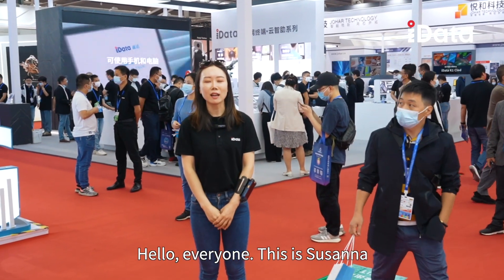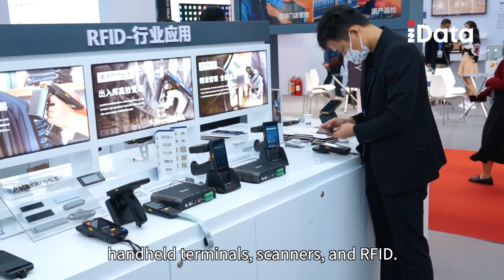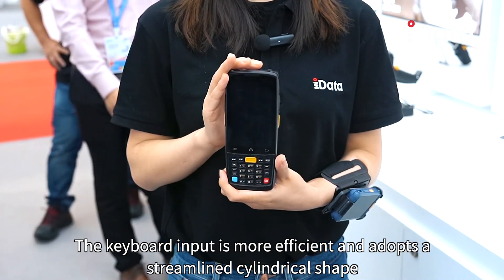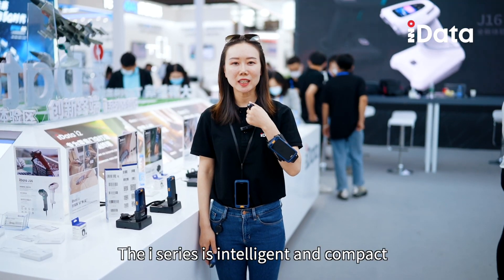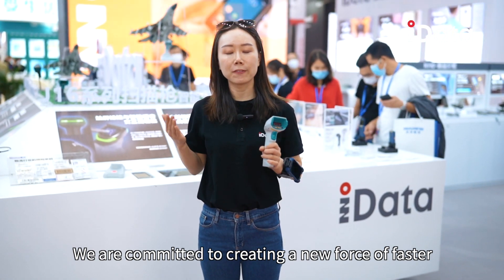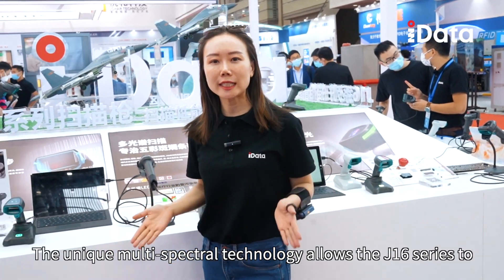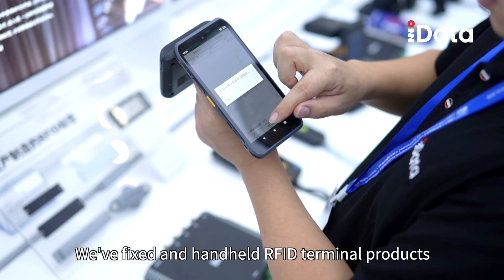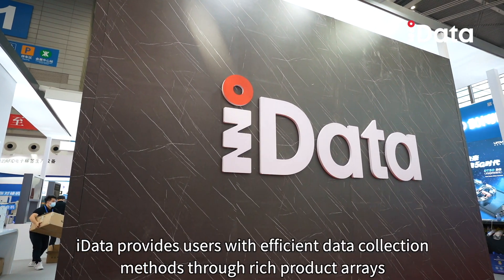iData IOTE 2021 | Exhibition Review Virtual Visit to iData Booth Product Series Introduction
The IOTE - International Internet of Things Expo - is an international trade fair for technologies and applications for the Internet of things and one of the most prestigious and influential fairs of its kind in China and throughout Asia.

iData participated in this Exhibition and demostrated the latest technologies and innovations in the field of data collecting devices and solutions.

Visitors can find in depth and comprehensive information here about the latest developments, trends, products and services in various fields.

The global workers connect to the digital world through iData